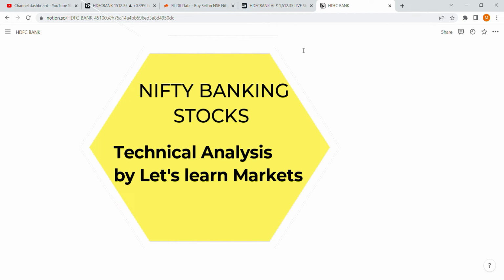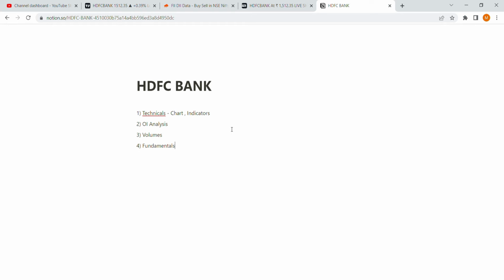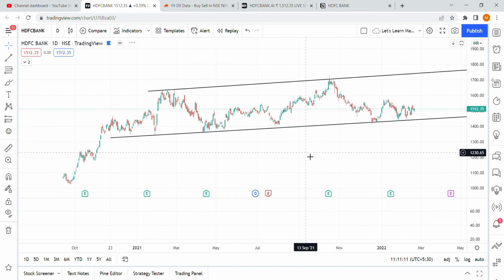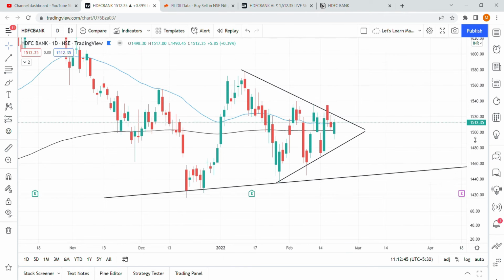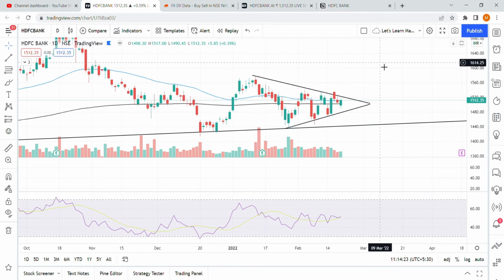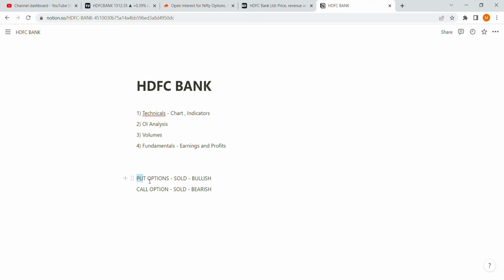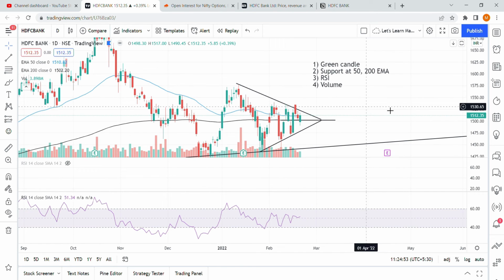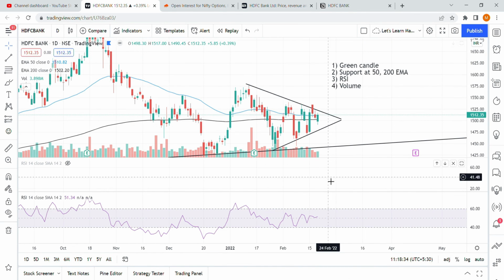HDFC BANK | Technical + Fundamental Analysis | Long Term | 20th Feb, 2022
In this video, we will analyse HDFC Bank and try to analyse the long term possibilities using Technical and Fundamental Analysis

We will be using Weekly and Daily Time frames along with Indicators like RSI , EMA etc.
Volume Indicator is used for confirmation of trade plan.
We use Sensibull to study about the OI ( Open Interest ) and identify Support and Resistance Zones.
Ticker tape is used for Fundamental Analysis.